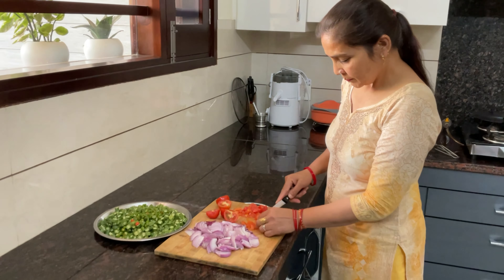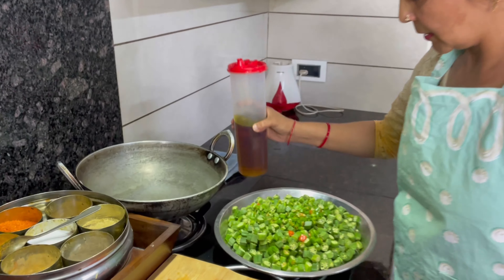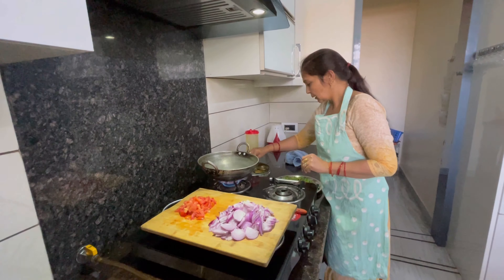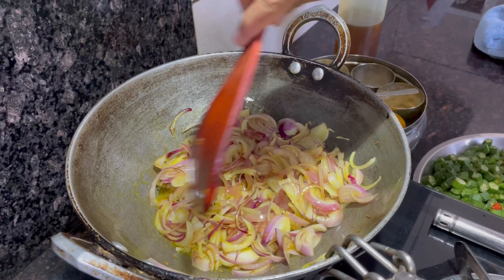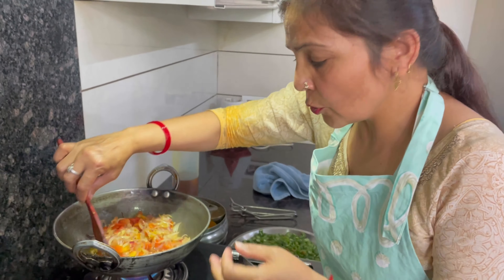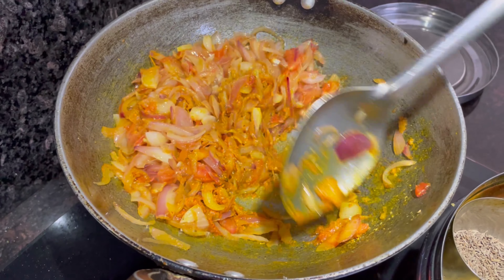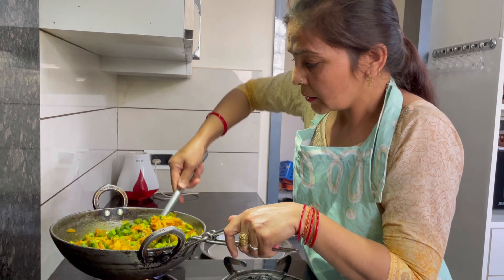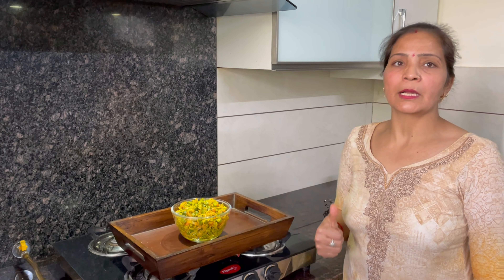TASTY & KURKURI BHINDI 🤤🤤| EASY RECIPE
learn how to make easy and yummy bhindi in your kitchen.

music taken from @vlognocopyrightmusic